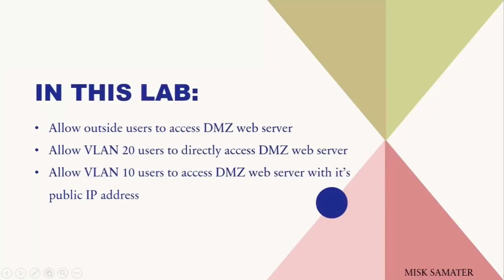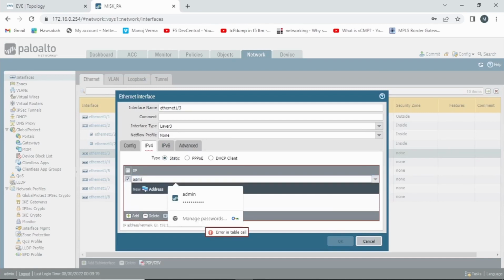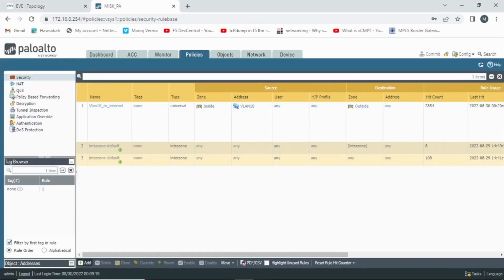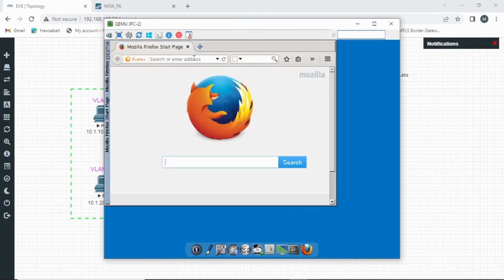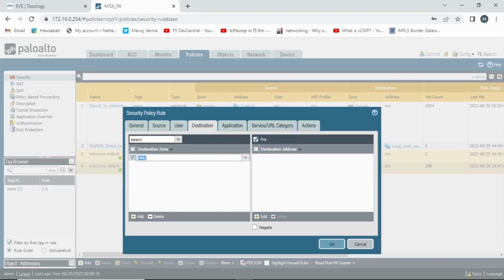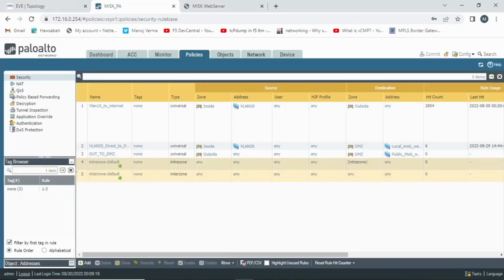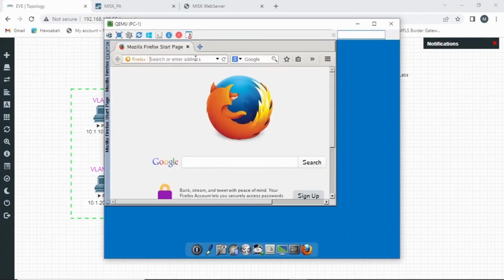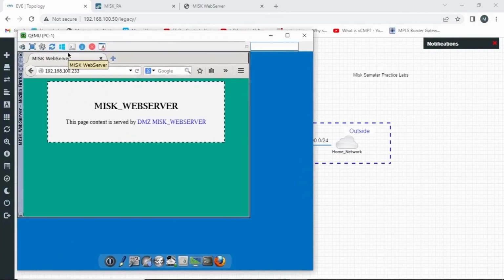Palo Alto Firewall DMZ Access | NAT U-Turn & Multi-Zone Traffic Control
Configure DMZ access on a Palo Alto firewall using NAT and security policies for internal and external users.

In this lab, we extend our Palo Alto Networks firewall setup by introducing a DMZ zone and configuring access to a web server from different network segments.

We implement NAT and security policies to control how inside and outside users access the DMZ, including access via public and private IP addresses.

What’s covered:
DMZ zone and interface configuration
Web server access setup
NAT and security policy configuration
Inside and outside user access to DMZ
Policy order and traffic behavior testing

This lab demonstrates how DMZ environments are secured and how traffic flows are controlled in real enterprise networks.

📌 Chapters (High-Level Timestamps)

0:00 – Lab Overview
1:07 – DMZ Configuration
2:11 – DMZ Connectivity Test
3:26 – VLAN 20 to DMZ Access
6:01 – Outside to DMZ Access
9:02 – VLAN 10 U-Turn NAT Access
12:38 – NAT Policy Fix & Final Test